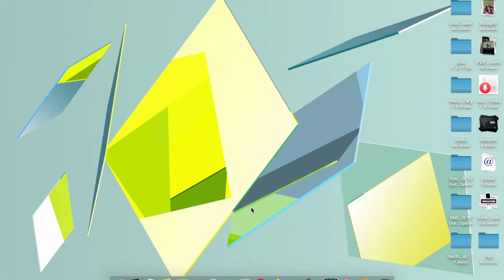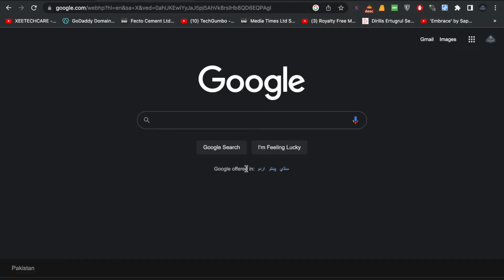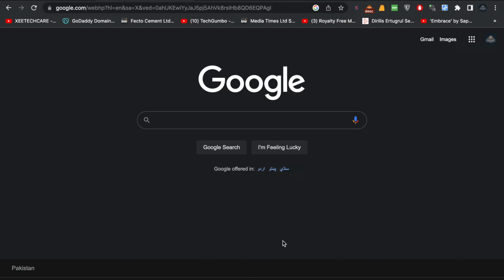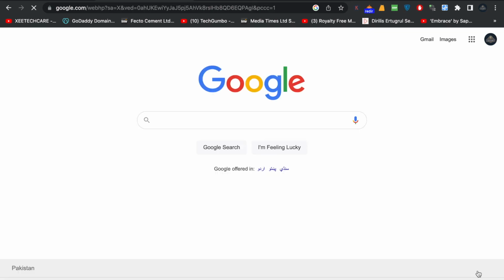How to Turn OFF Google Dark Mode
IN this video we are going to learn step by step How to Turn OFF Google Dark Mode